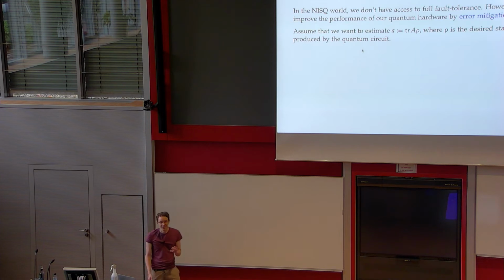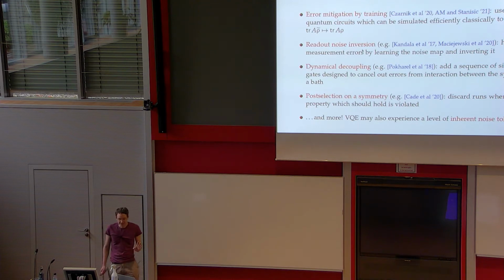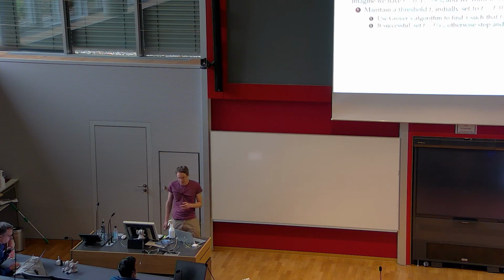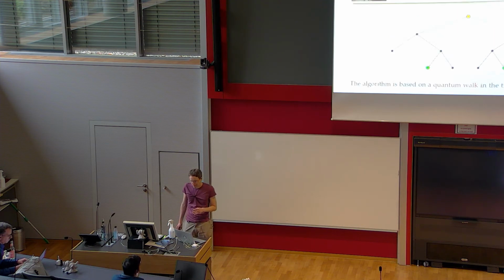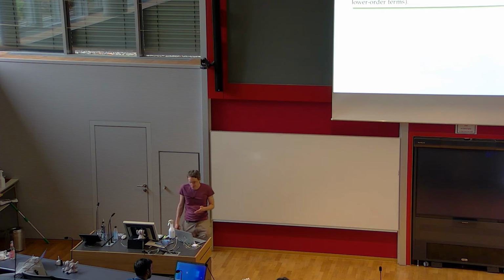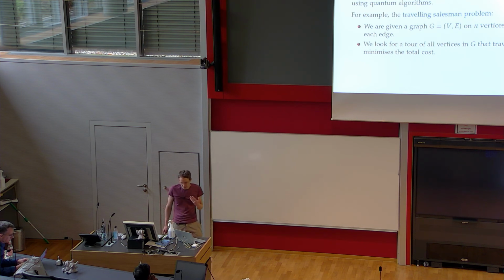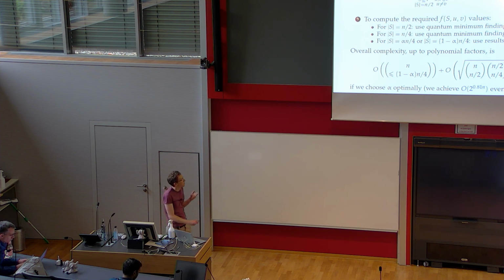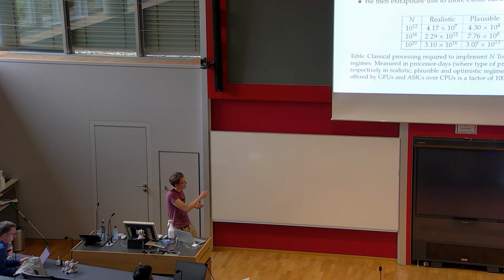Ashley Montanaro - Lecture 2 - Error Mitigation and Combinatorial Optimization on Quantum Computers